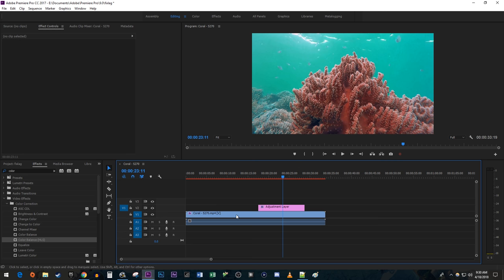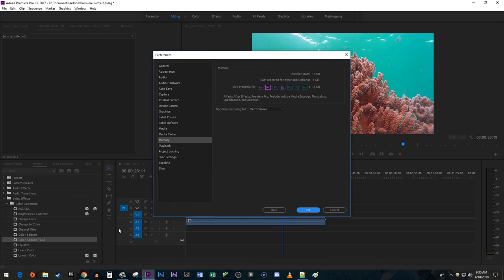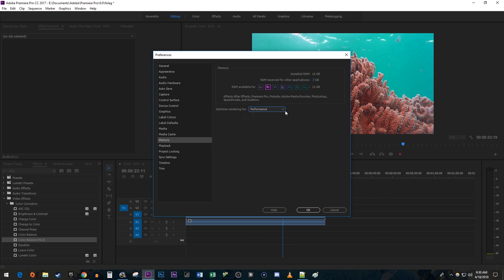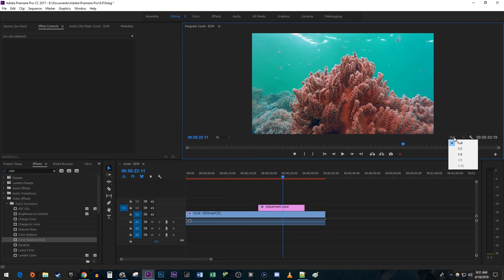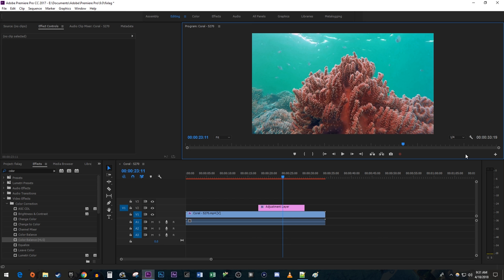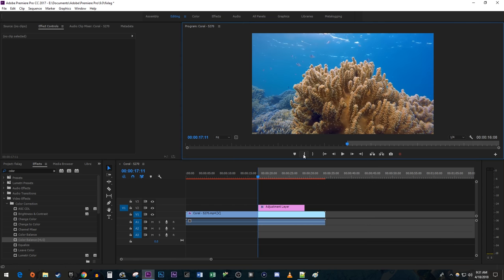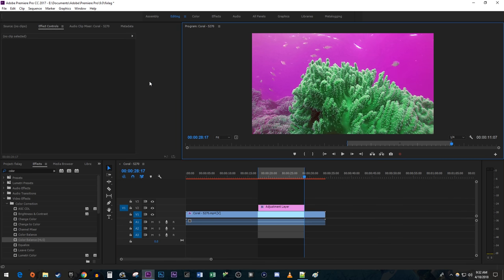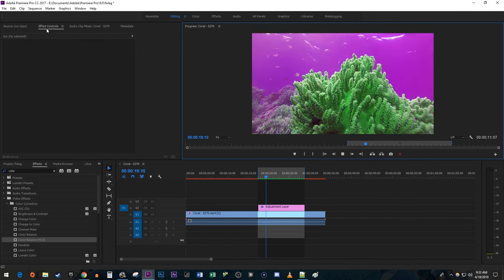Premiere Pro CC : How to Fix Video Playback Lag While Editing Timeline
A tutorial on how to fix laggy playback on videos while editing your timeline in Premiere Pro CC.  This works great if you are having performance issues with a slow computer.